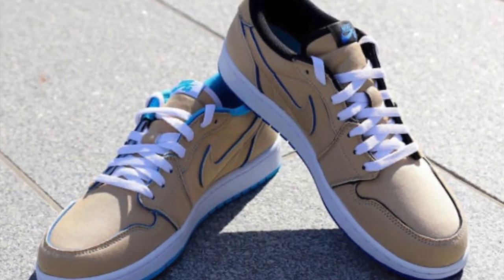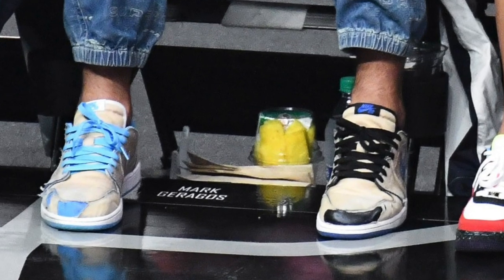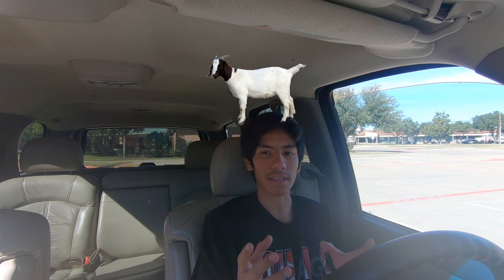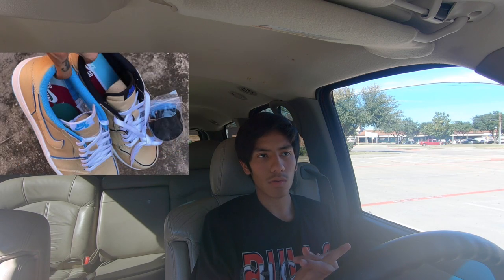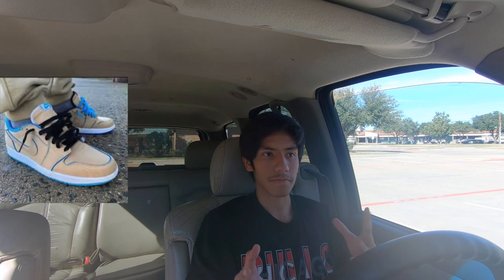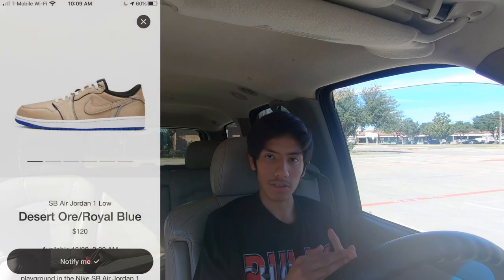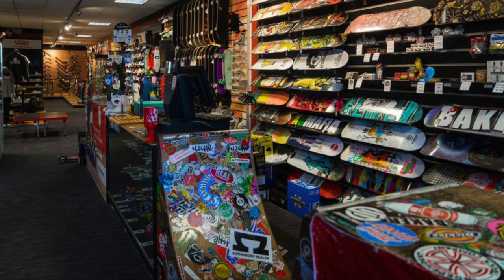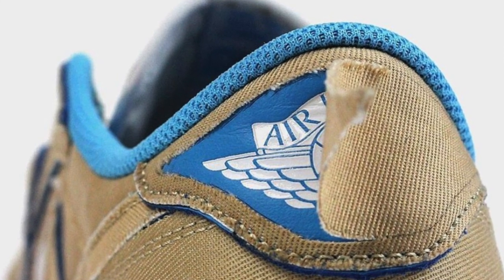NIKE SB x JORDAN 1 LOW "DESERT ORE" (COP OR DROP) + RESELL PREDICTION!!!!